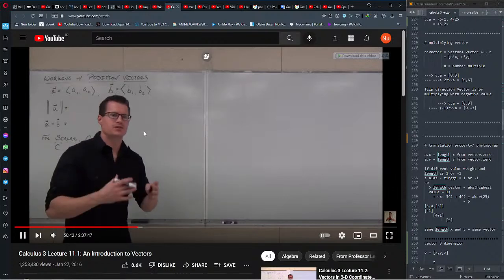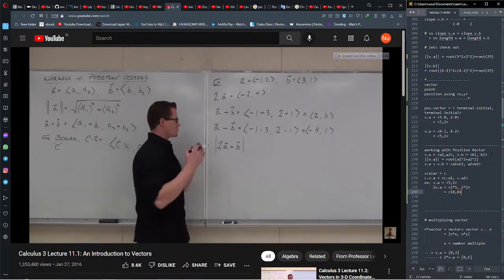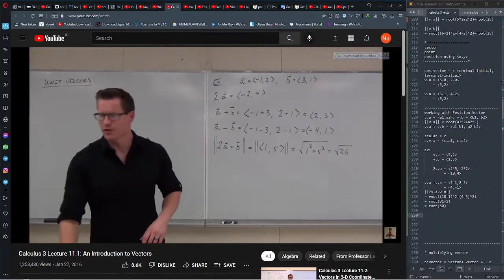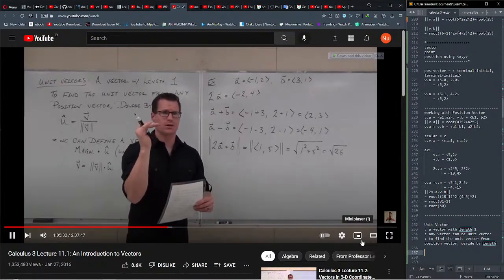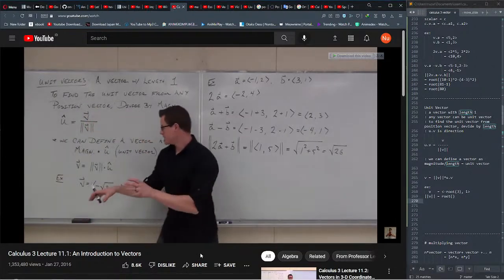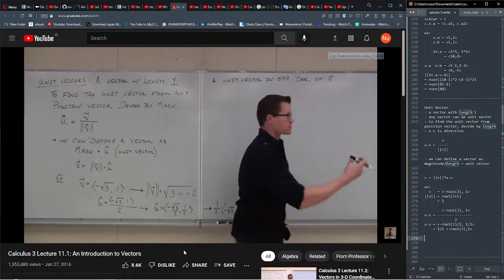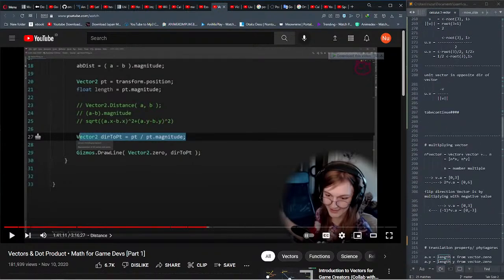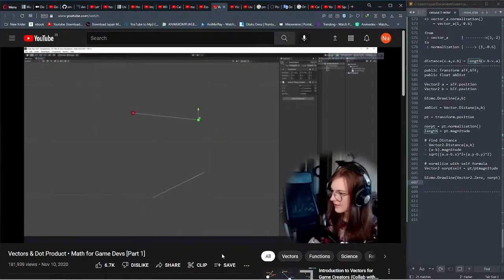#4 Continue No.2 Learn Basic Calculus 3: Vector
- review basic vector